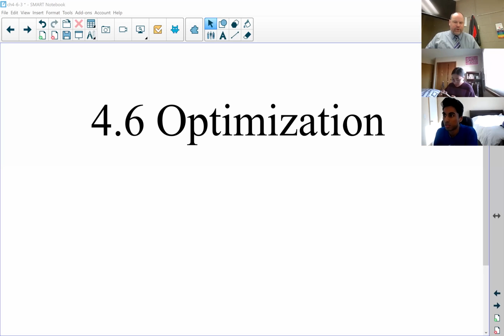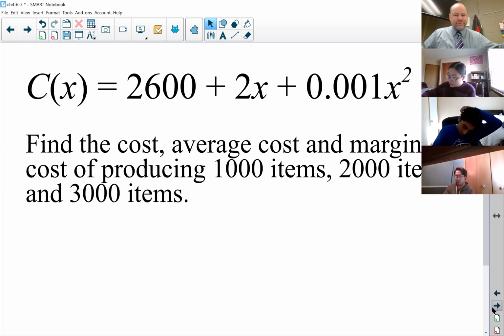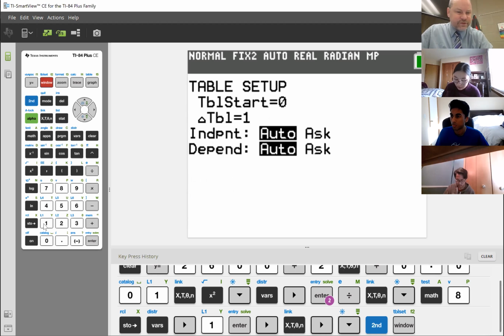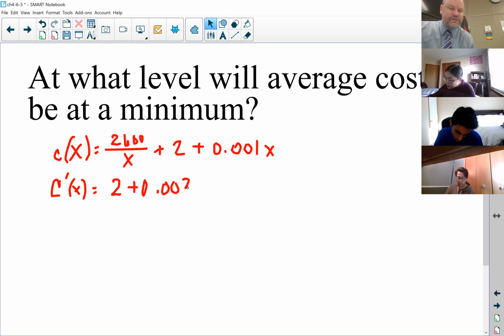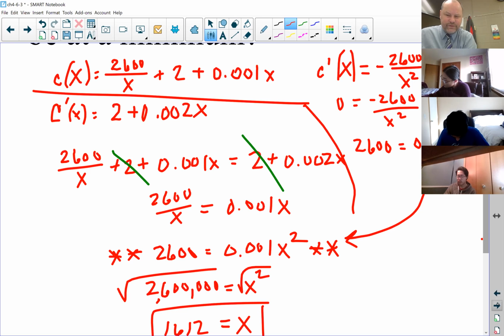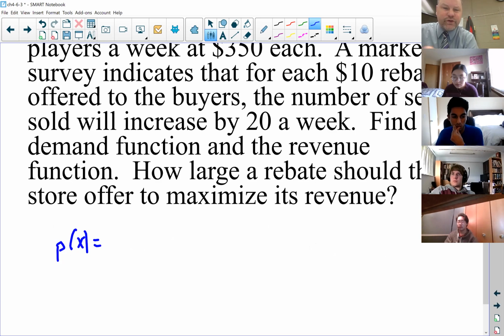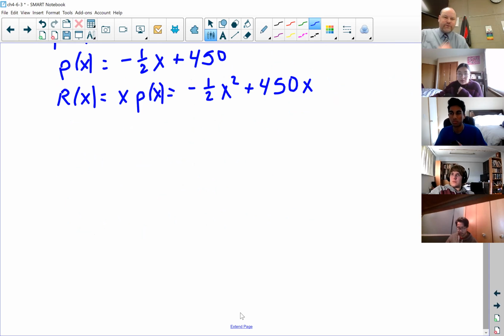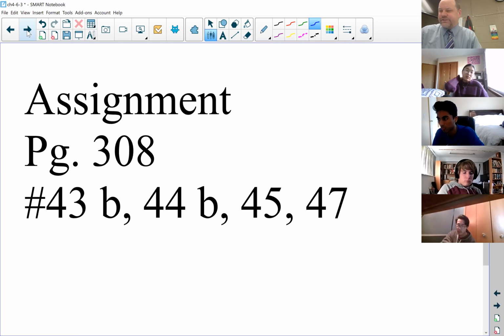Ch 4-6 Optimization - Day 3